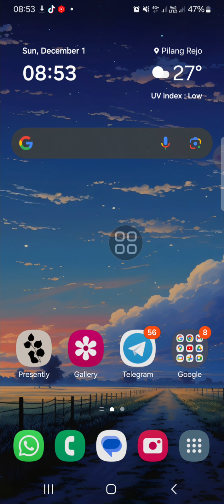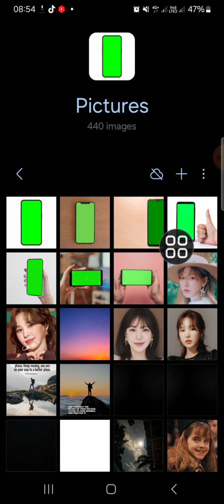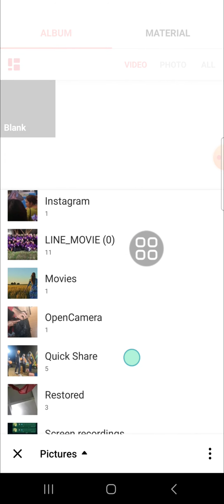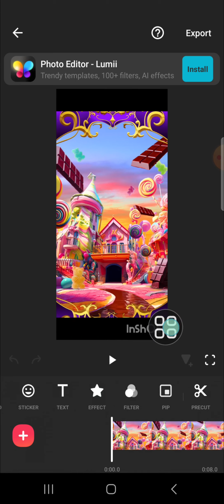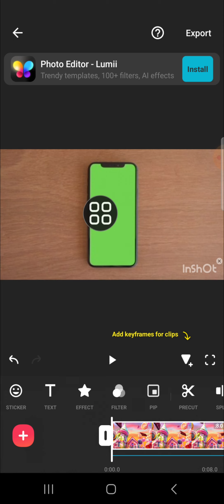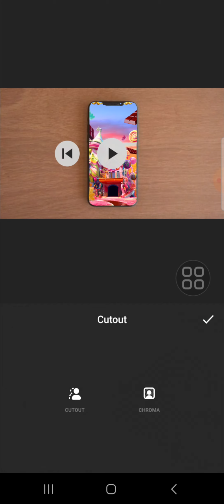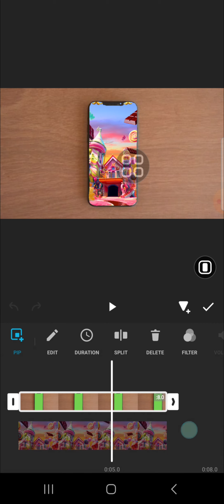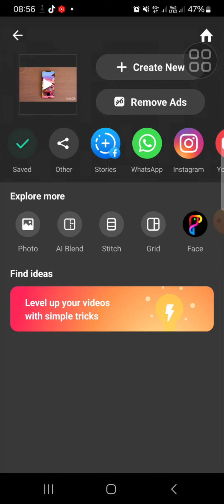❤️ LEARN: How to Add Mobile Frame in Your Videos Using InShot App | InShot App Tutorial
Want to make your videos stand out? In this tutorial, I'll teach you how to add a mobile frame to your videos using the InShot app. This simple yet effective editing trick will give your videos a professional look, making them perfect for social media, YouTube, and more. Follow along as I walk you through the process of adding and customizing a mobile frame to fit your style.

🔹 In this video, you'll learn:

Step-by-step instructions on adding a mobile frame to your video in InShot
How to adjust the frame size and position for the best fit
Tips to customize your mobile frame and make your video pop
Make your videos more eye-catching and creative with these easy editing techniques!